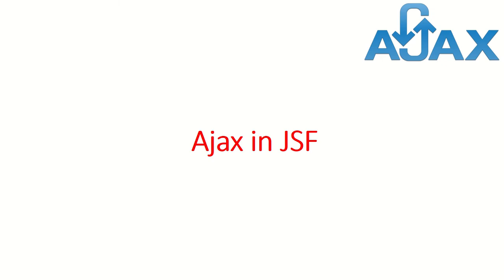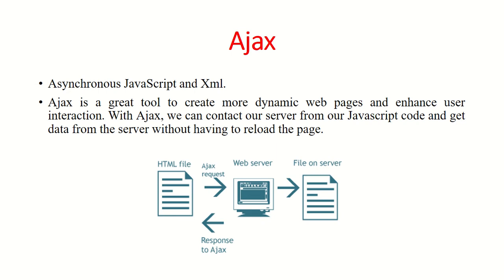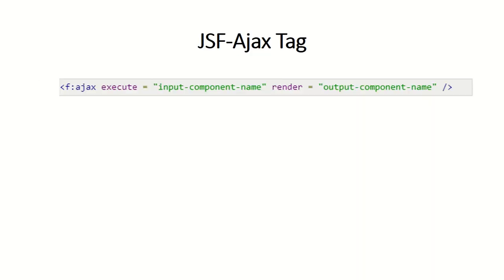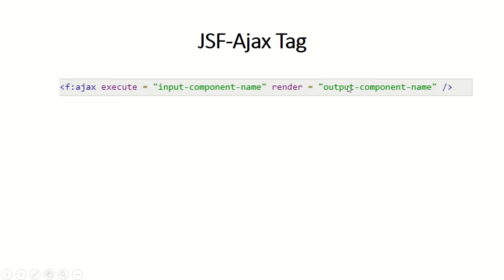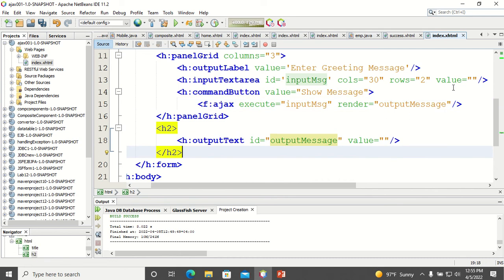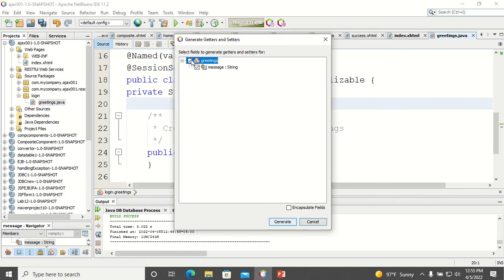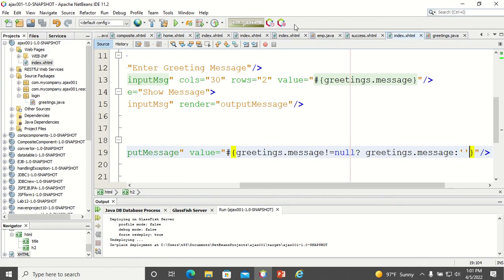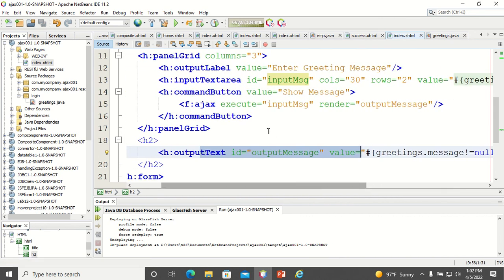Ajax || Ajax with JSF || Ajax Tutorial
In this video we will see how to create a dynamic web page using AJAX concept.